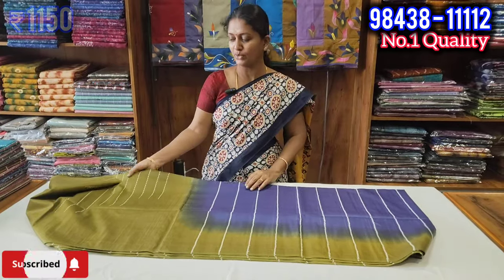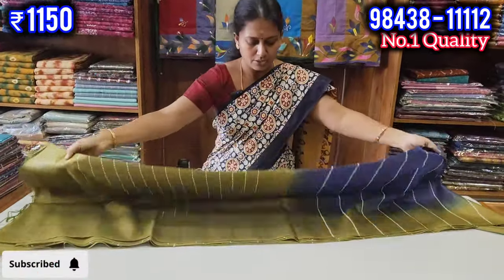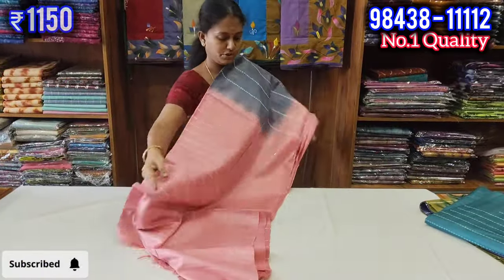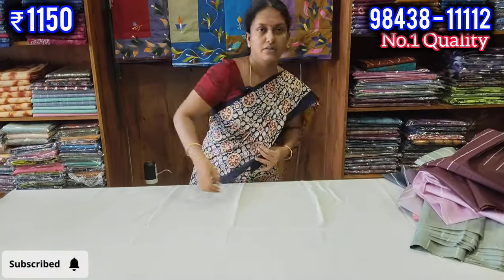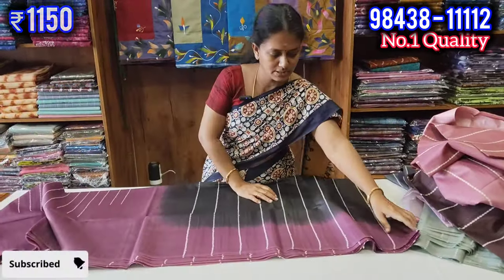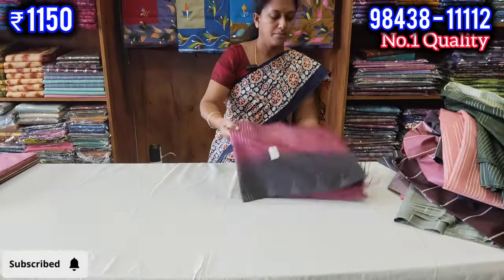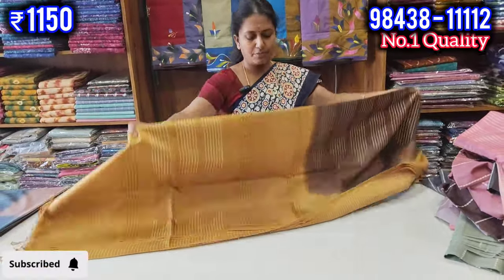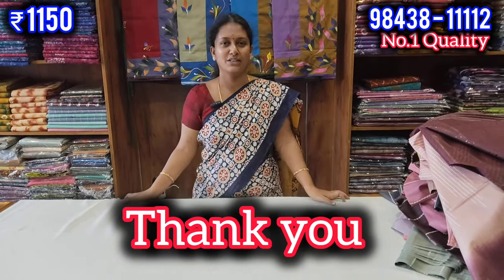Soft Bengal Tussar || சுப நிகழ்ச்சிகளுக்கு சூப்பர் சாய்ஸ்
மேலும் தகவல்களுக்கு,

வெள்ளகோவில்
KOVAI SAREES
653-i, TRG Trade Centre,

ஒட்டன்சத்திரம்
KOVAI SAREES
23, Sri Veera's Emporium,
Dharapuram Main Road,
ODDANCHATHRAM